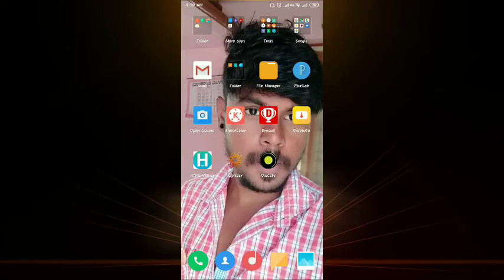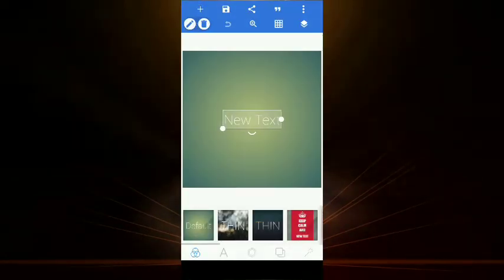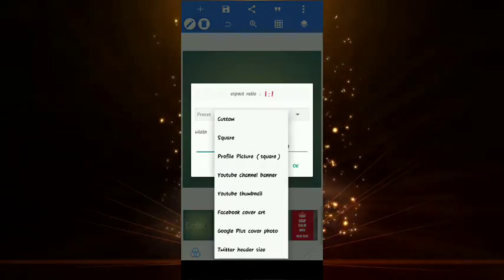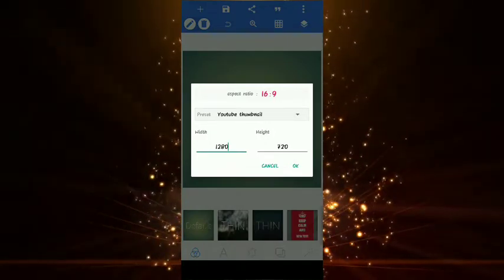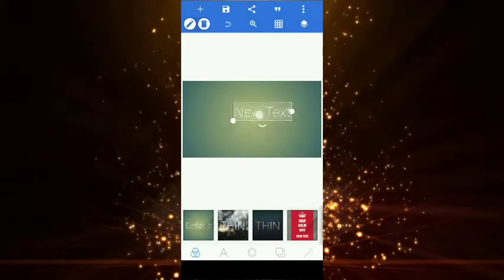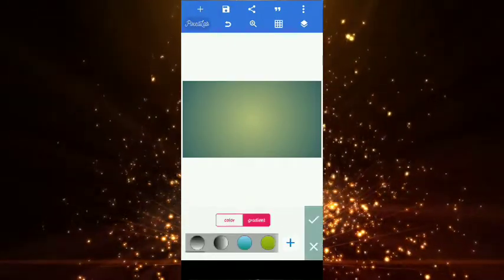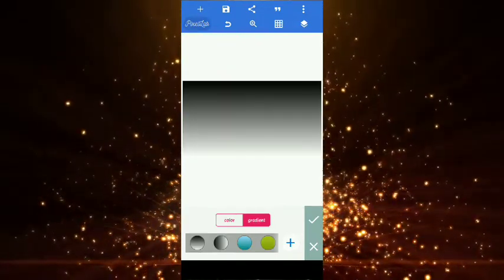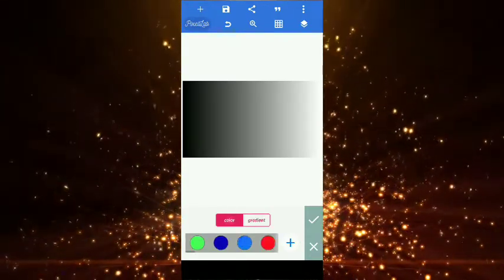HD Thumbnail ಮಾಡುವುದು ಹೇಗೆ? |How To Make Youtube Thumbnail On Android Kannada|Tutorial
Hi Frnds This Vedio  I Am Explaining About How To Make Youtube Thumbnail On Android Kannada..

YOUR QUARIES-
How to make youtube thumbnail Kannada
How to make youtube thumbnail on Android